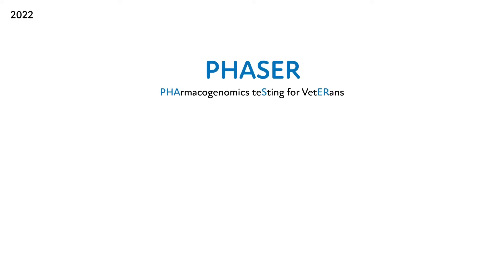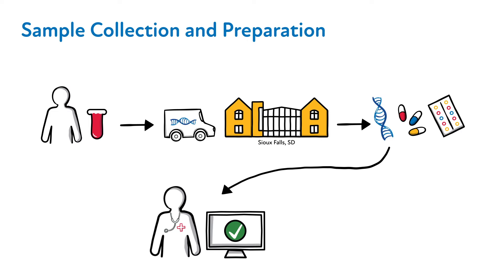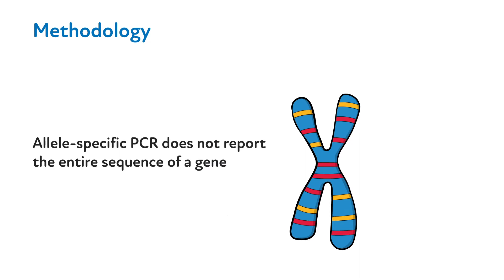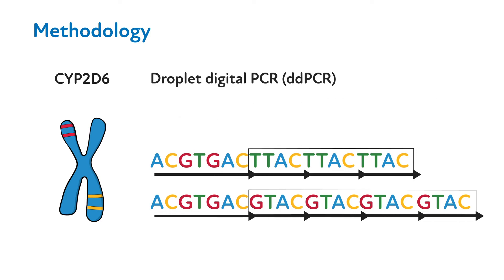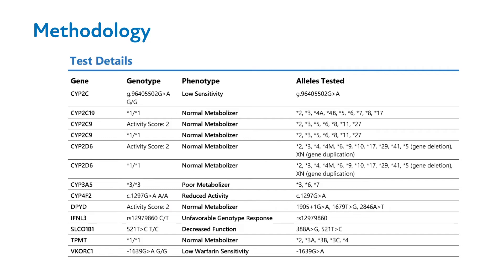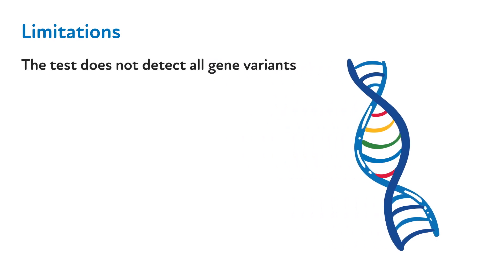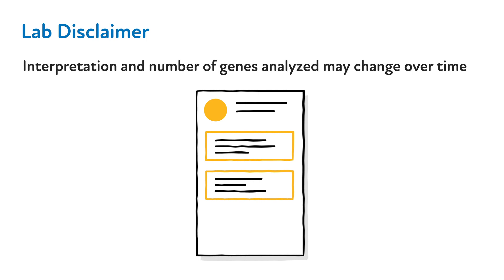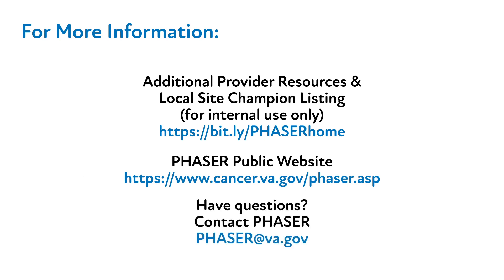PHASER PGx Test Information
Curious to understand what the PHASER PGx test is, how it works, and what information is resulted? Check out this video providing a general overview of the multigene PHASER pharmacogenomics testing panel. For the National Pharmacogenomic (PGx) Program - formerly the PHASER program.

Index:
0:32 Process: Blood draw to results
1:09 Methodology of DNA analysis
4:28 Limitations of PGx
5:23 Lab information
6:17 Provider resources